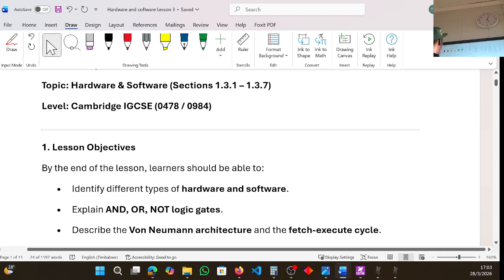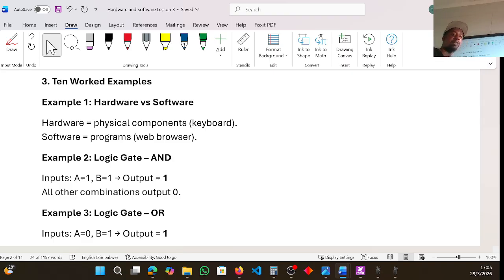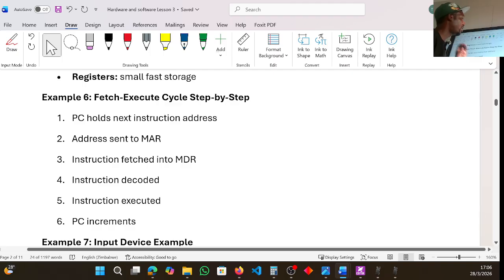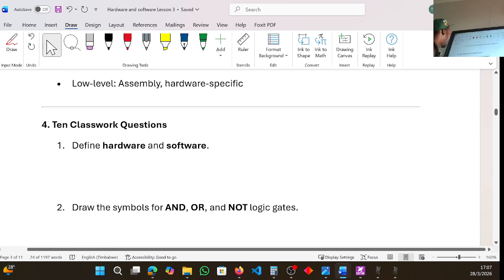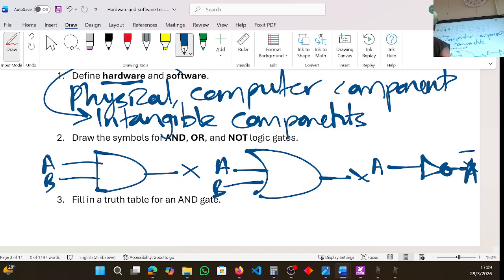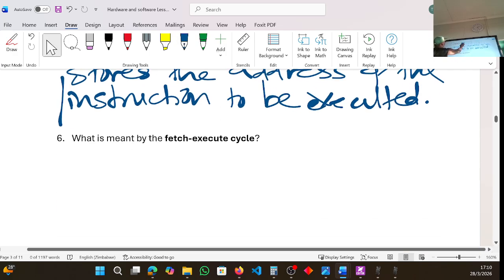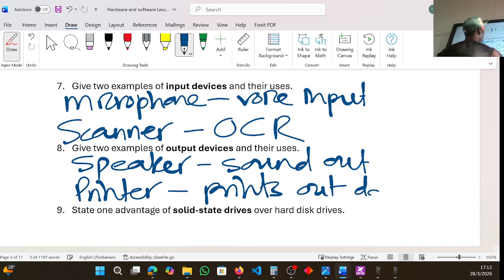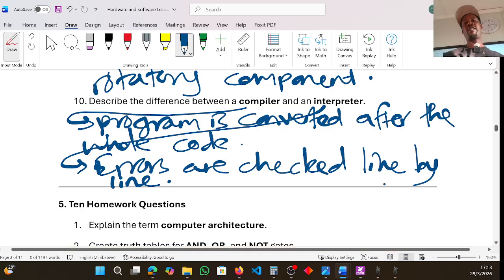CIE IGCSE Computer Science Hardware Software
Explore IGCSE Computer Science concepts including Hardware & Software, Logic Gates, Computer Architecture, the Fetch-Execute Cycle, I/O Devices, Memory & Storage, Operating Systems, and Programming Languages & Translators.